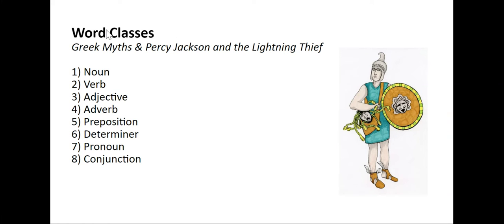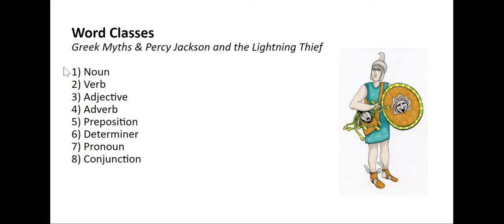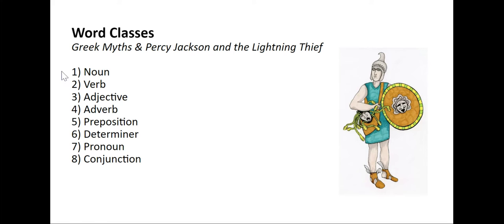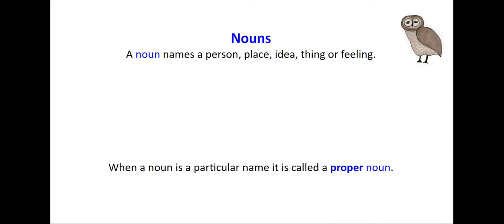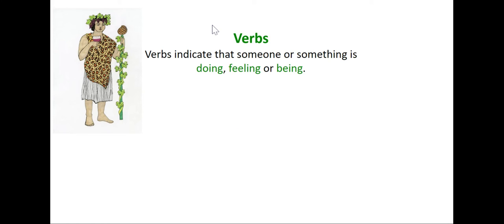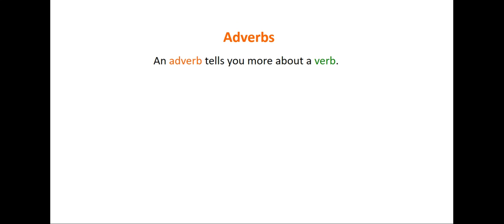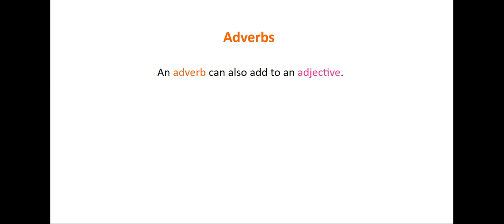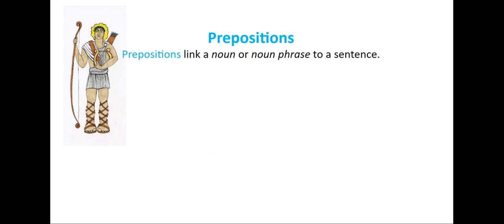Word Classes - Google Slides